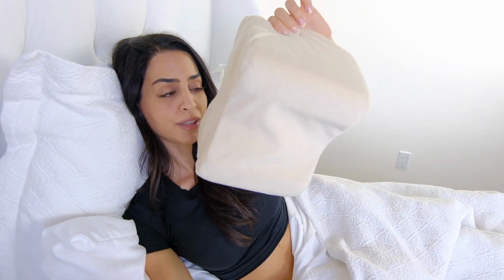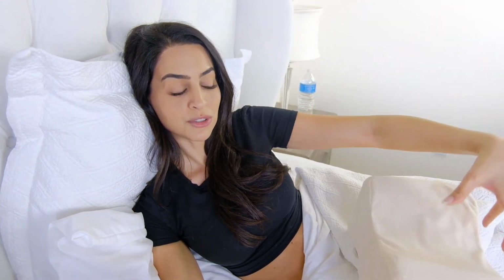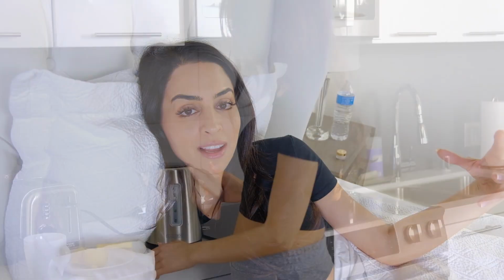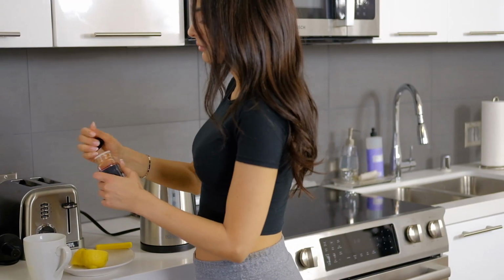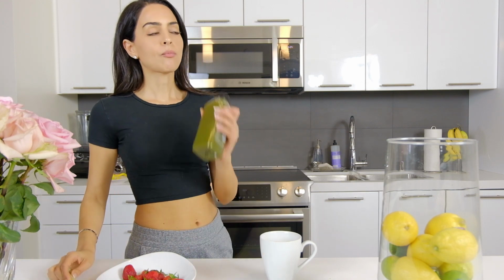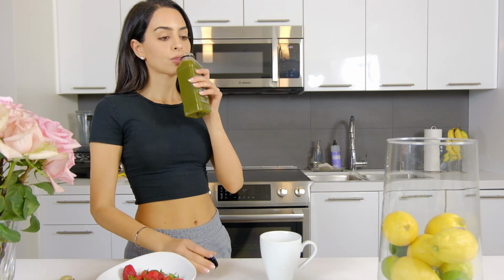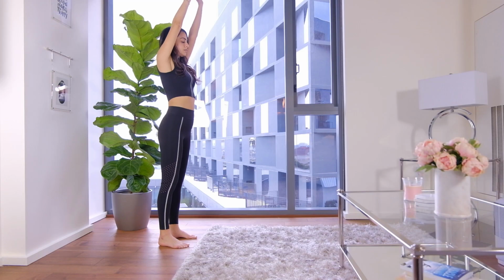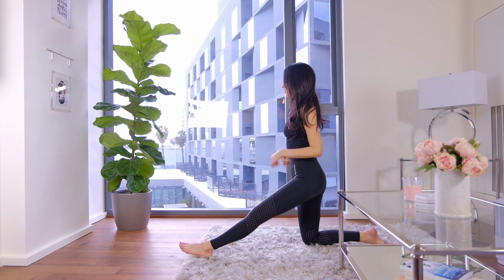My Health and Wellness Morning Routine | Dr Mona Vand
In this video i walk you through my morning routine! This is a bit more raw / VLOG style, let me know how you like it!